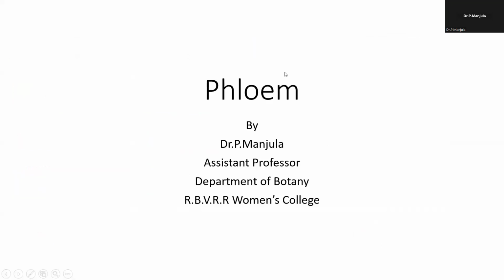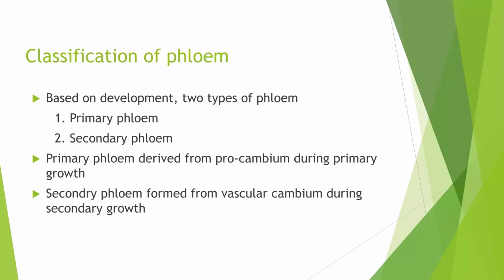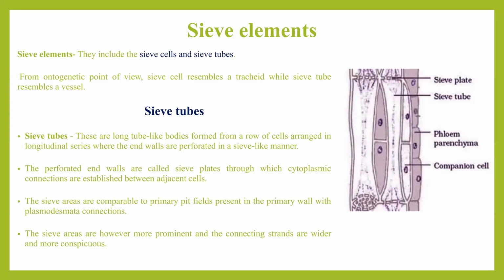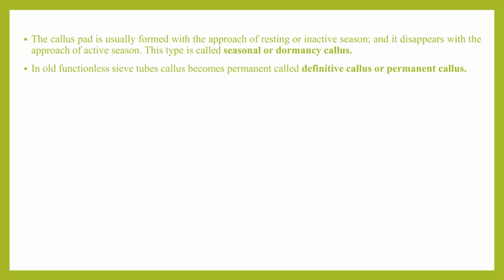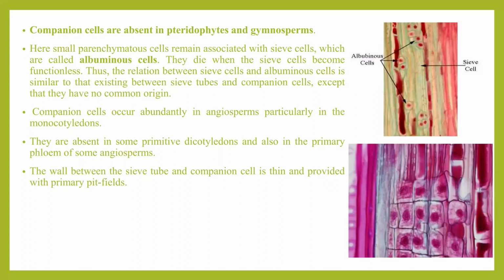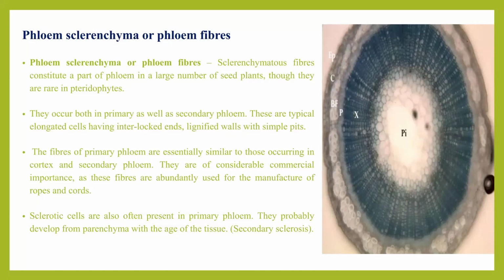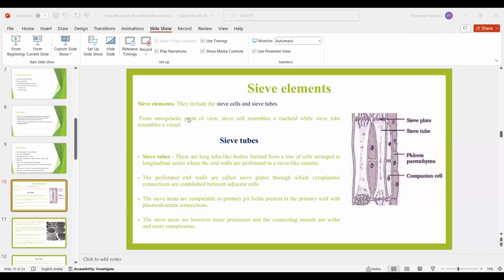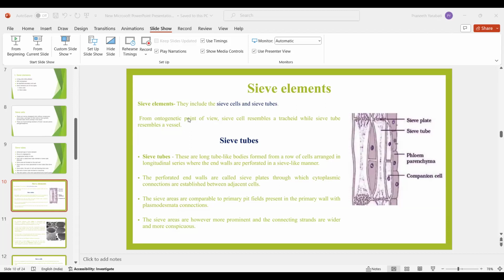CPGET-2024 - PLANT ANATOMY -COMPLEX TISSUES - PHLOEM STRUCTURE - DR.P.MANJULA, RBVRR HYDERABAD